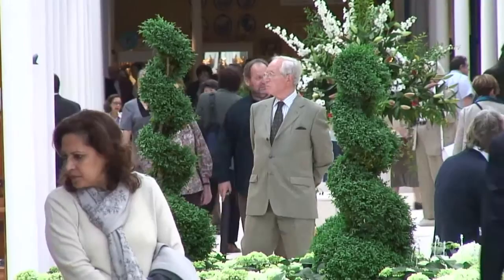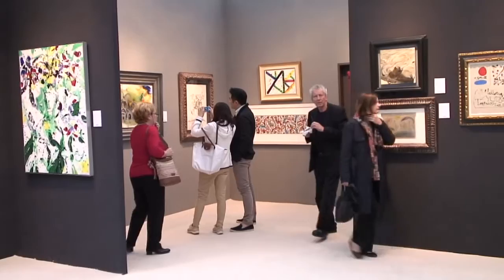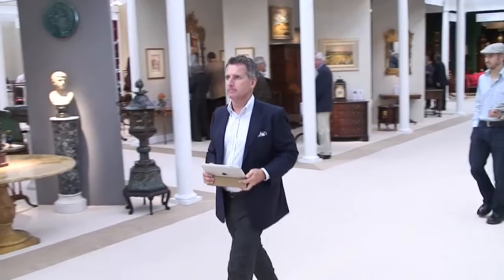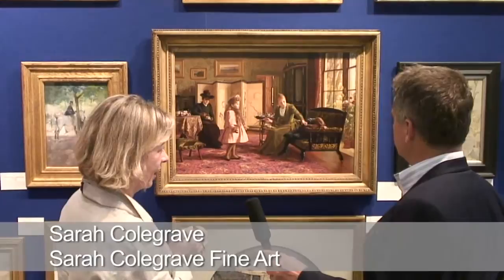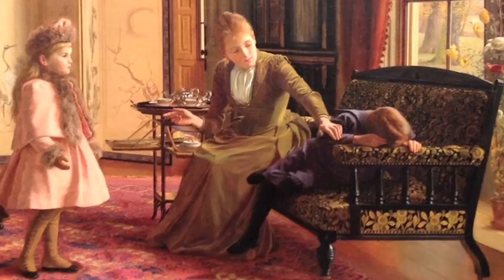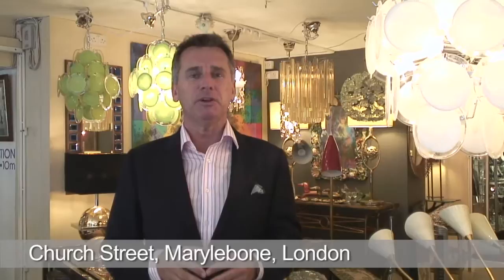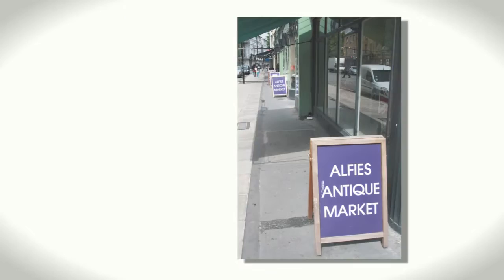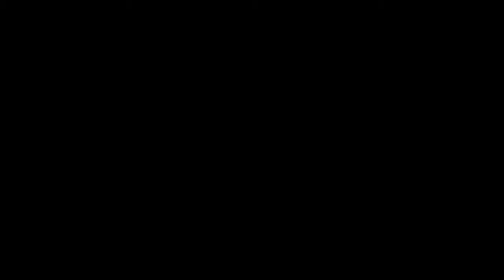Olympia Antiques and Fine Art Fair and Church Street Marylebone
Justin Miller visits London's antique hot spots including the Olympia Antiques and Fine Art Fair and Church Street Marylebone.